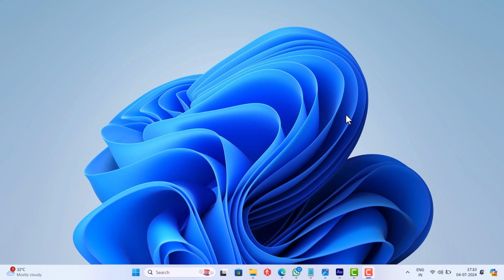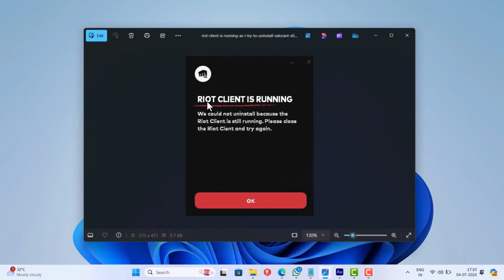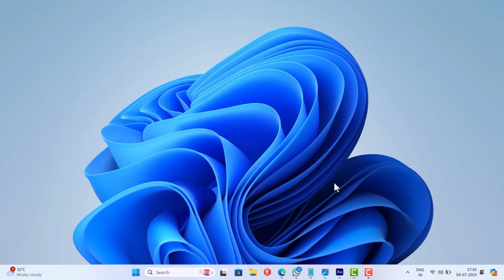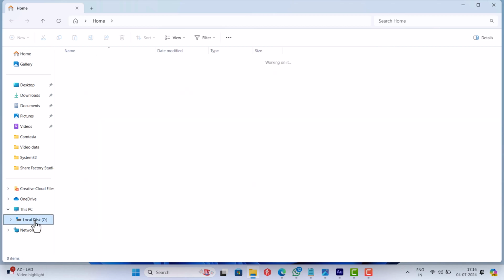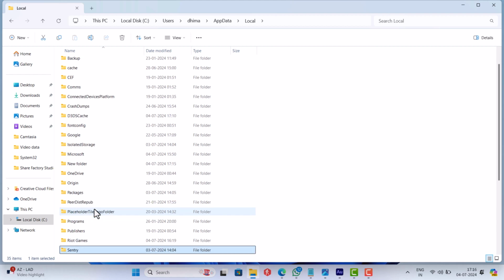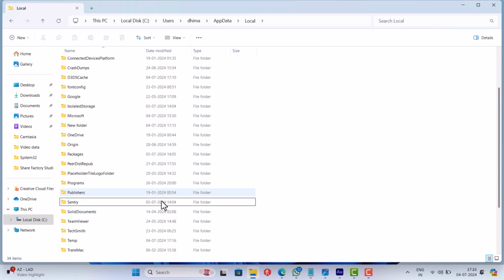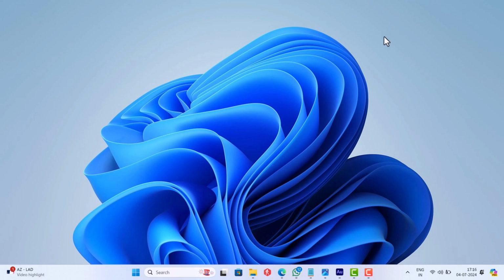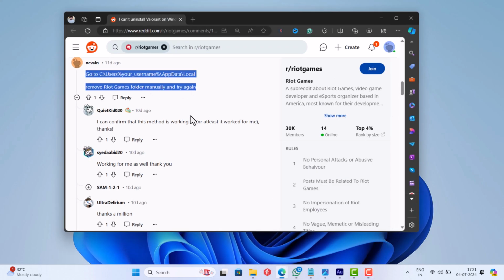Fix: Can't uninstall Valorant Riot client is still running Windows 11/10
In this video, you will learn about a quick solution to fix an issue where you're unable to uninstall valorant on windows 11 with error message i.e. "RIOT Client is running. We could not uninstall because the riot client is still running. please close the riot client and try again.

FOLLOW@GEEKERMAG
FOLLOW@GEEKERMAG
FOLLOW@GEEKERMAG

RECOMMENDED DOWNLOADS